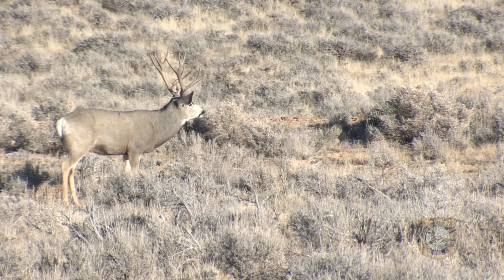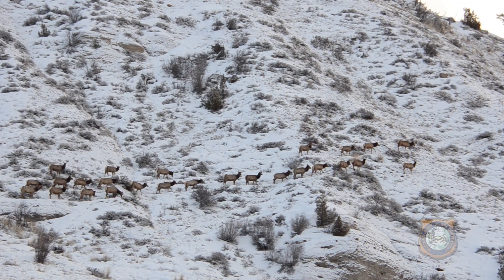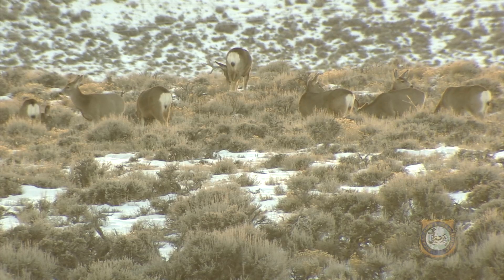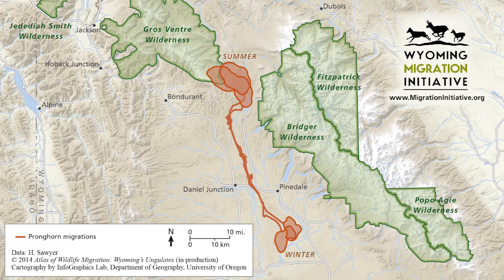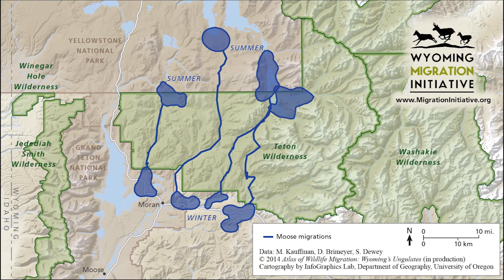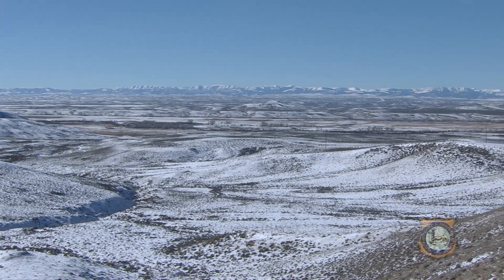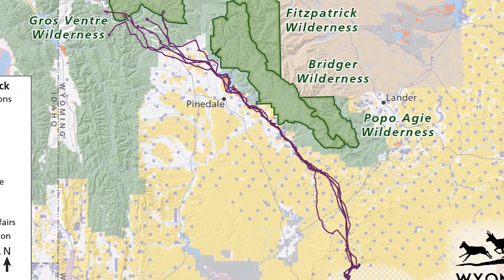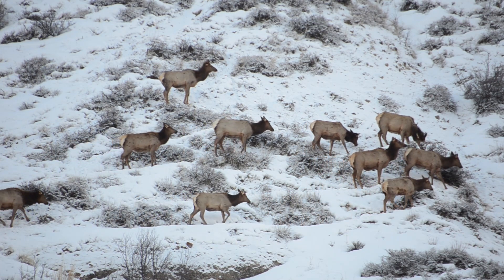Wyoming Migration Initiative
It’s a unique look into how big game animals migrate across our state.  It’s also an innovative way for the public to better understand the routes Wyoming’s big game animals have used for generations.